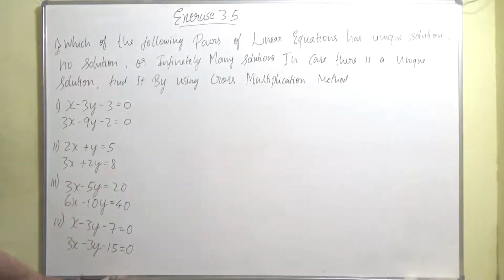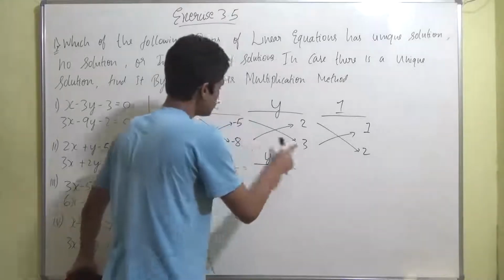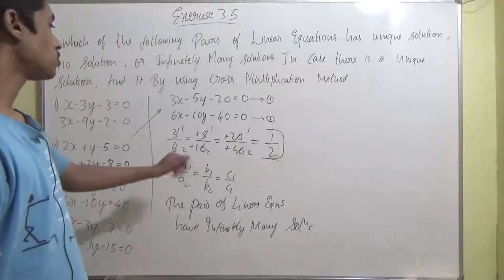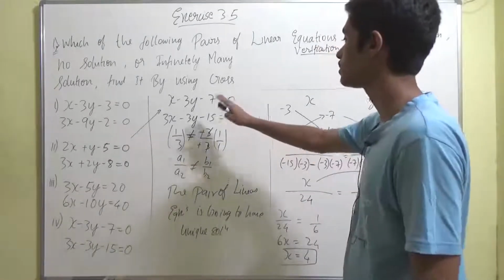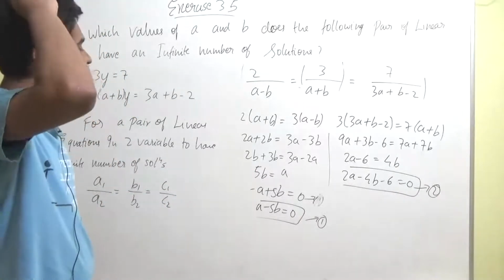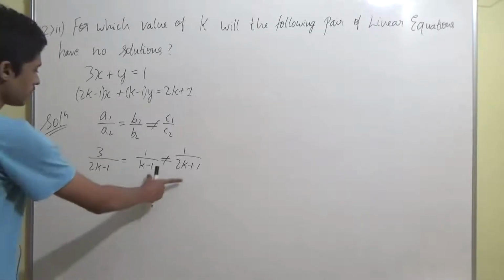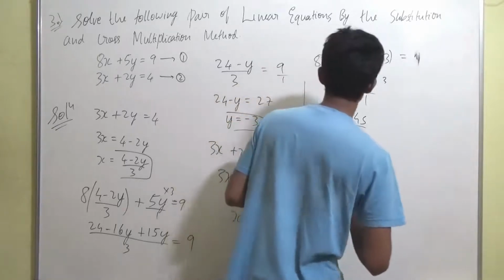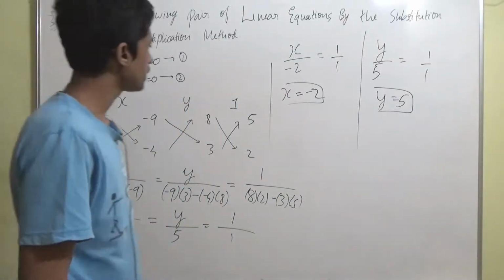pair of linear equations in two variables solving exercise 3.5 ( part 1) lect -11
Chapter Pair of linear equations in two varibles
solving exercise 3.5 part 1